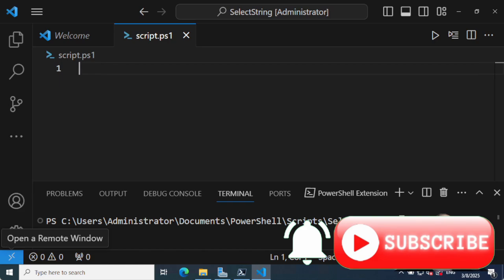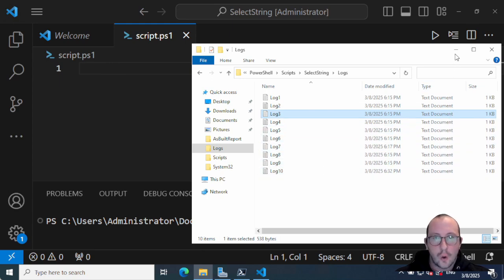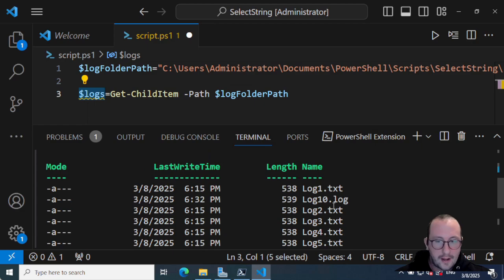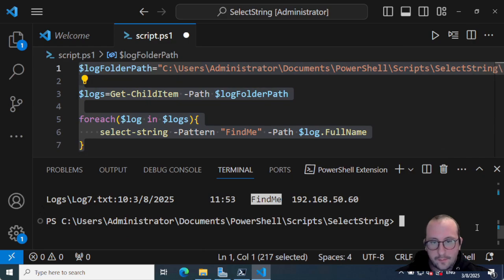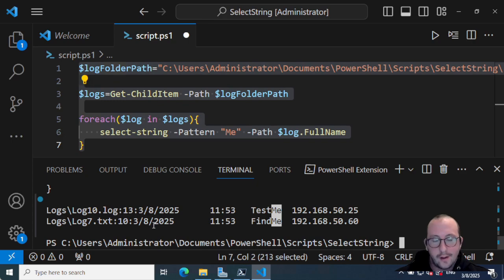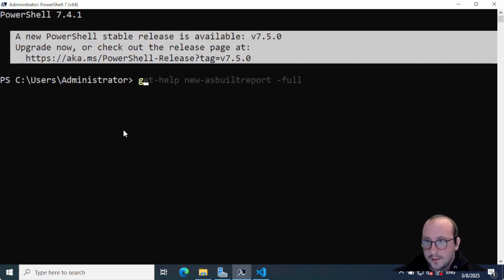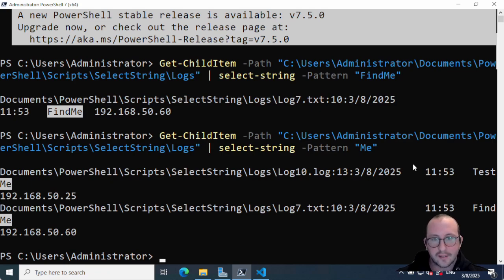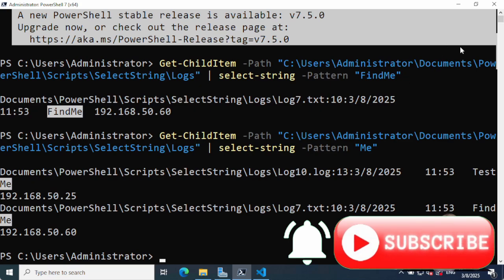PowerShell Quick Tips : Use PowerShell to go through your log files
Quick tips in PowerShell. In this video ill be going over how to use PowerShell to look in your log files for a entry this way you don't have to comb through every file by hand!